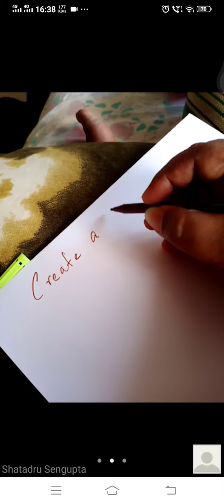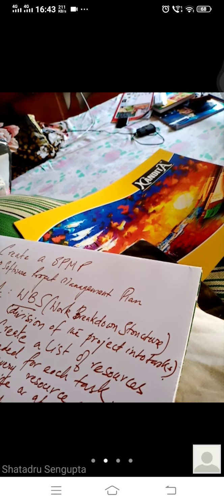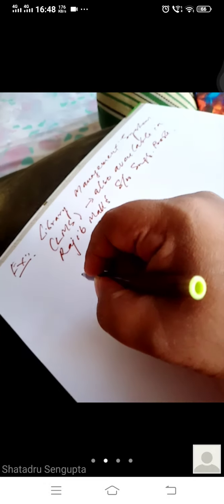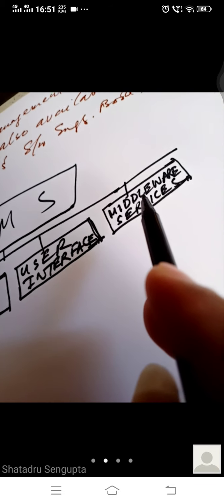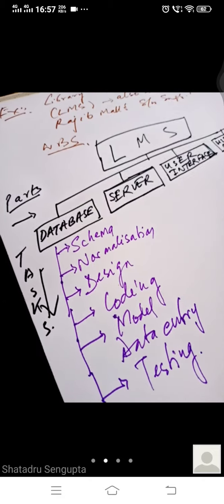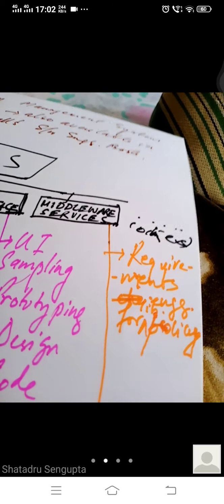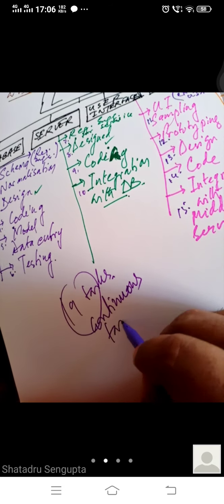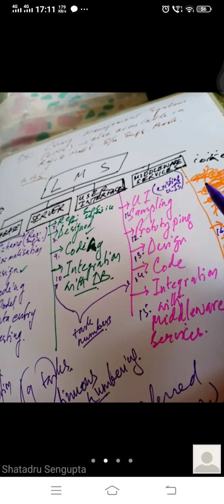May 4, 2020